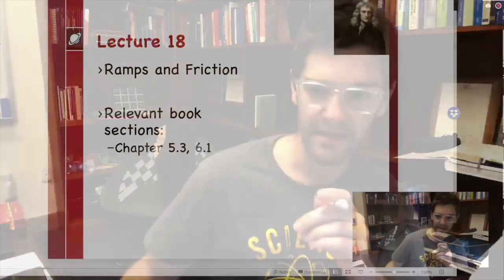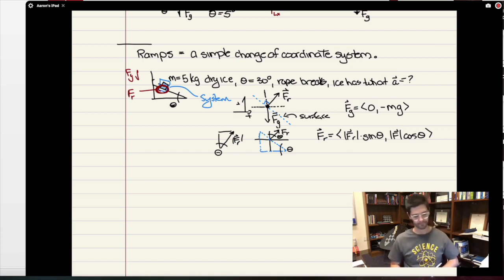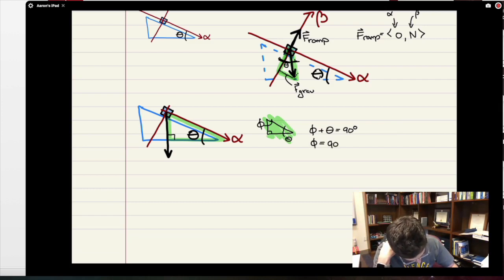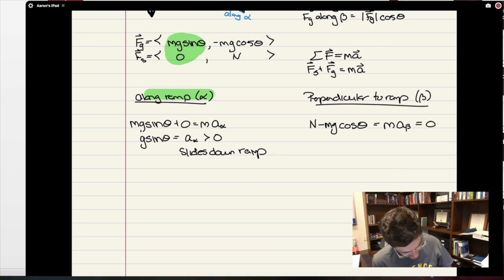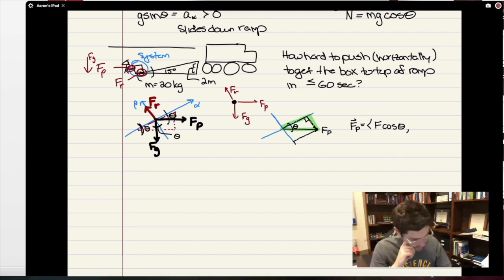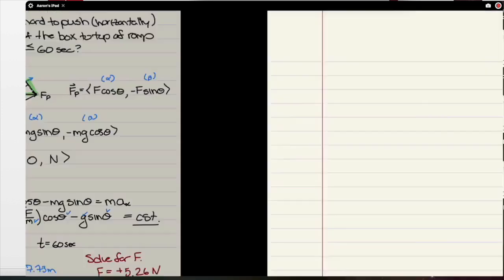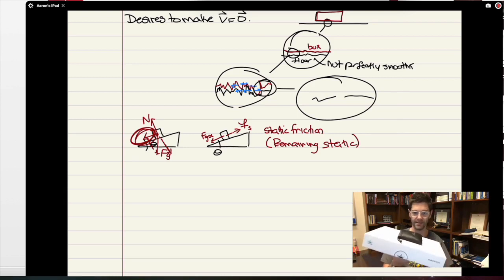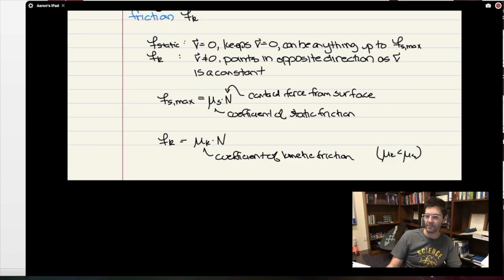Ph1F2020_Lec18 Ramps and Friction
Lots of triangles

Lecture 18: Ramps and Intro to Friction
00:00 Hi
01:10 Reminder about tension
04:28 Ramps = Change of coordinate system
32:23 Example: Pushing a box up a ramp
46:00 TYPO: I think the answer is 52.6 N, not what I wrote. Apparently I cannot do math.
46:19 Try yourself with a different problem
47:44 Intro to Friction
52:21 Static Friction
1:02:56 Kinetic Friction